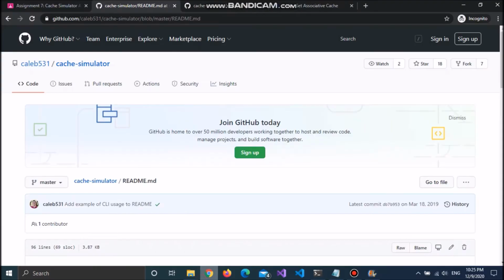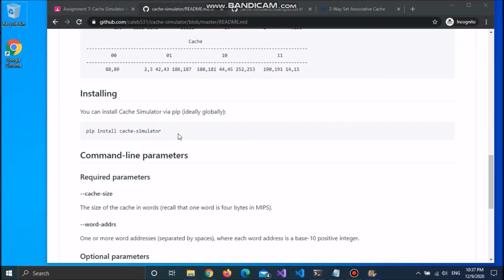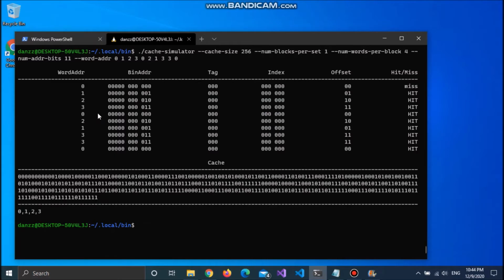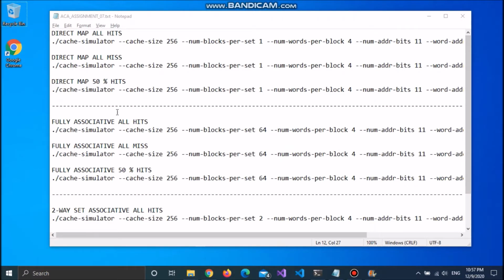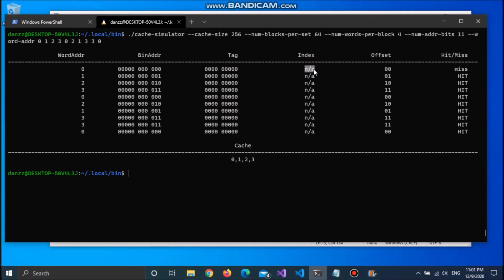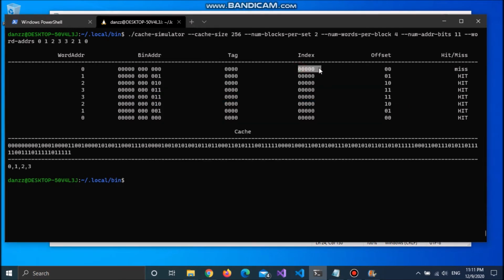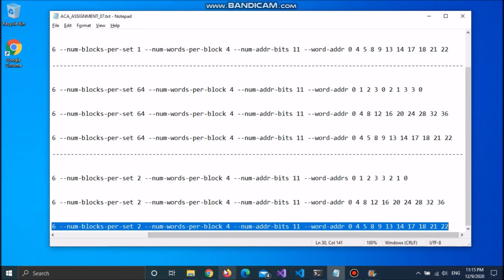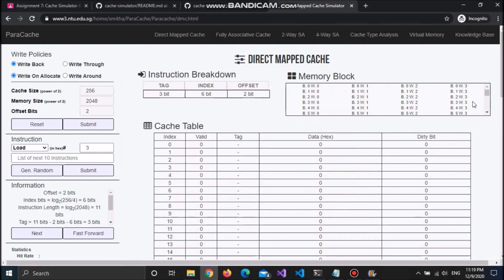CA assignment (using cache simulator)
This video demonstrates a command-line cache simulator and simulates some mapping schemes and fetch scenarios.